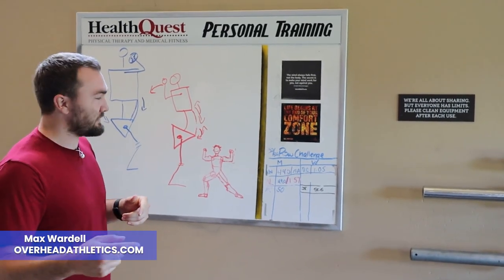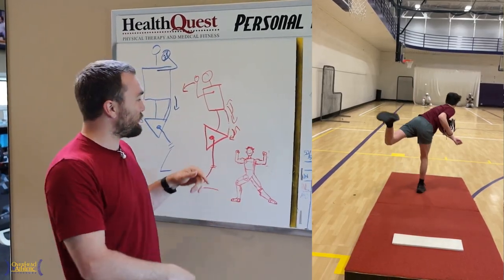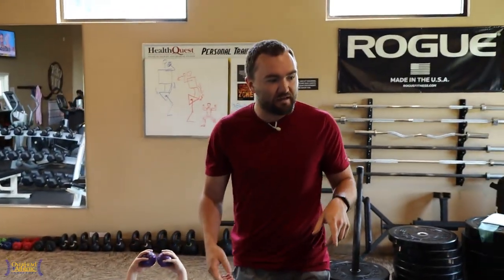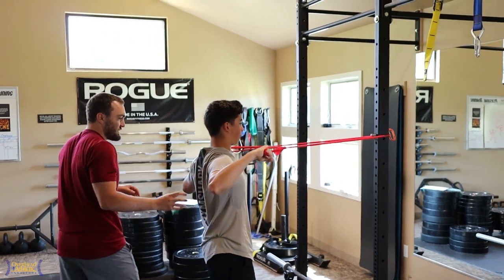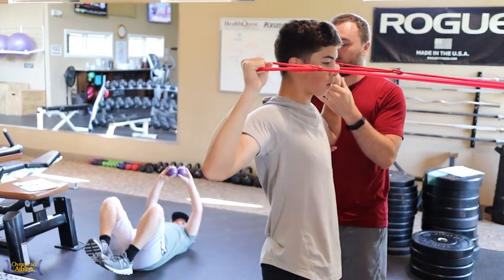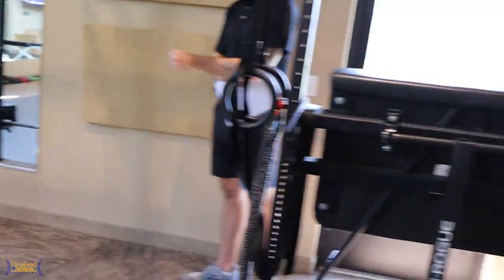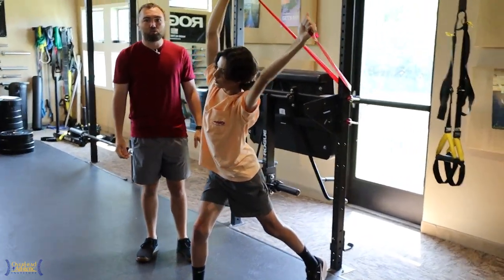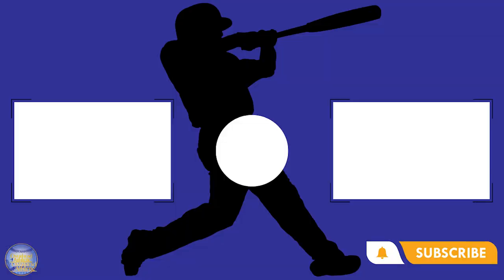Improve your KINETIC CHAIN with Better Core Stability